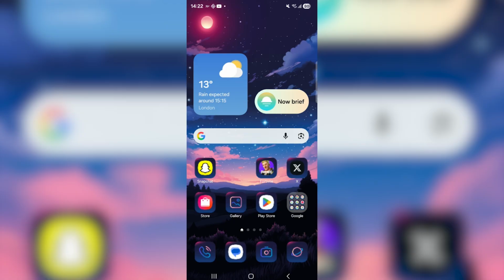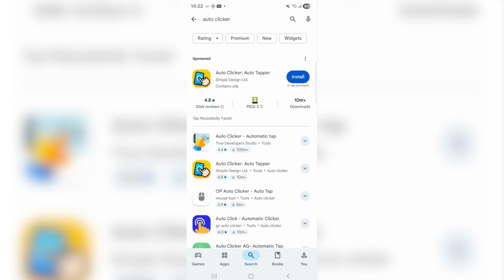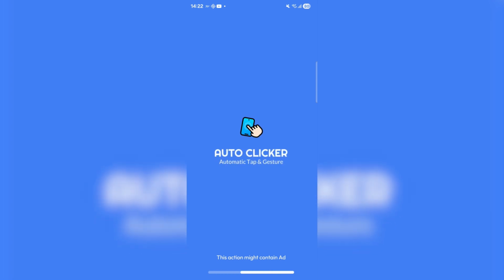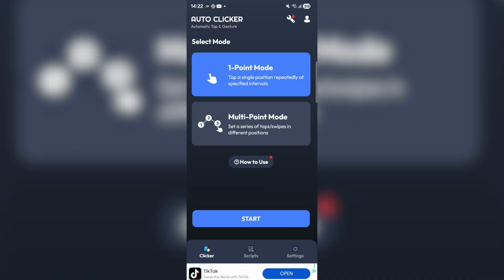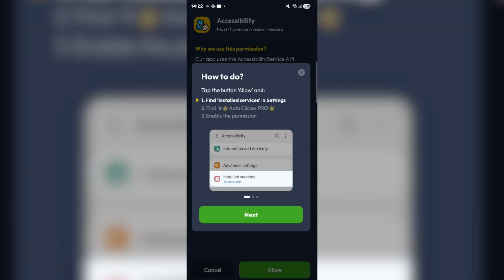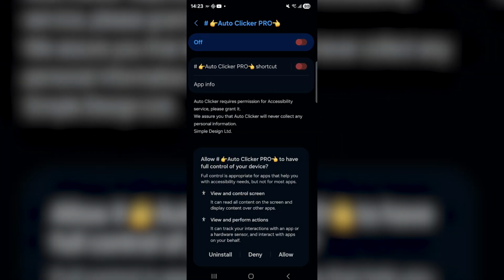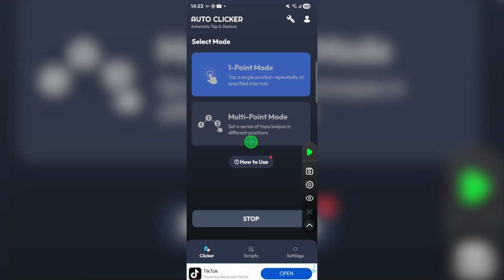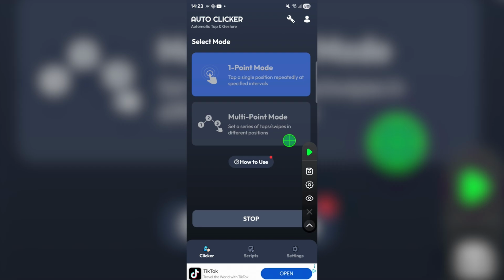How to Use Auto Clicker on Android Phone (Best Method)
How to Use Auto Clicker on Android Phone (Best Method), Use Auto Clicker on Android Phone